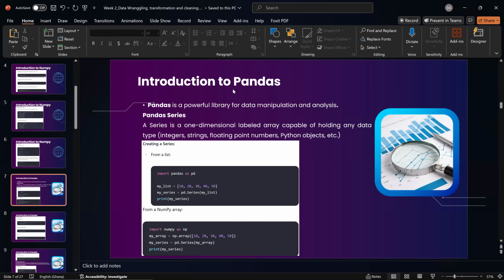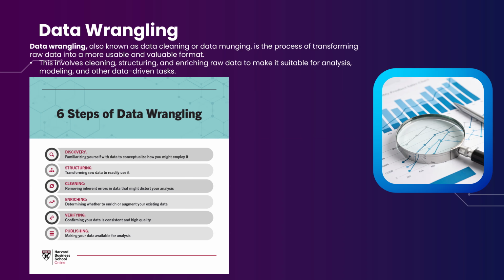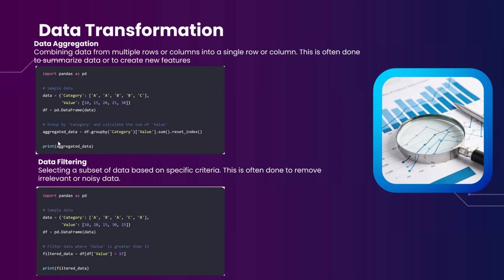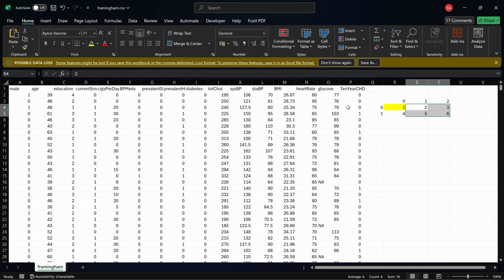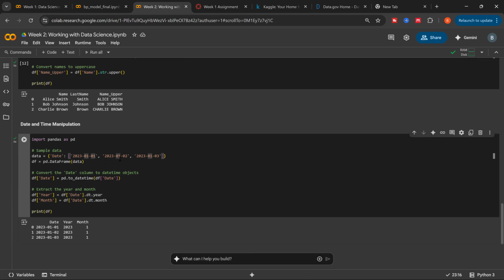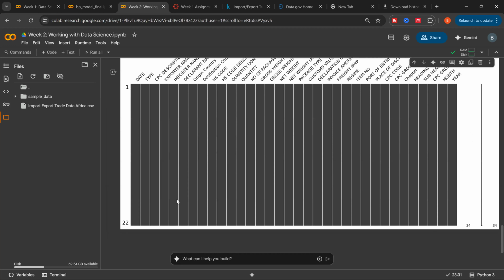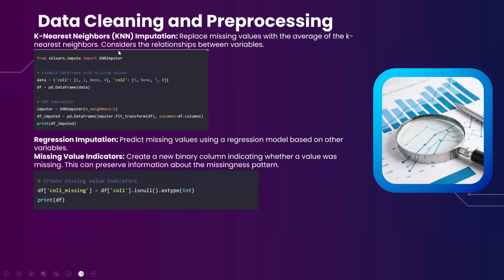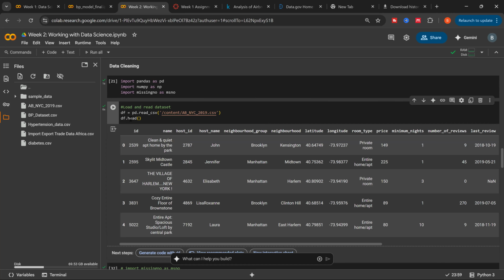Python Fundamentals for Data Science Part 2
Introduction to DataScience: Datascience Bootcamp for Beginners
Dive into the world of data with this Python tutorial, perfect for python for beginners! We'll cover python basics and introduce you to the pandas library python, essential tools for data analysis and data science. Start coding for beginners today!